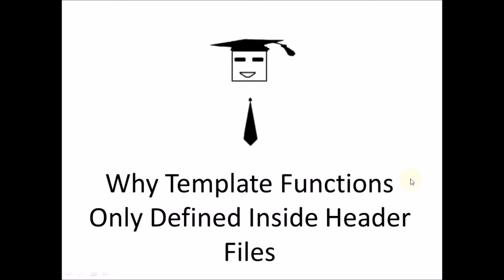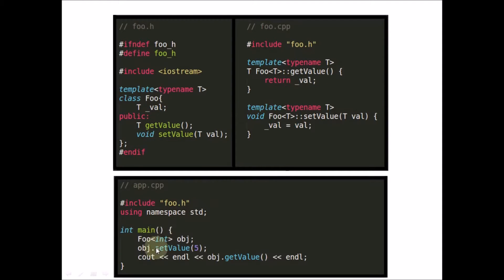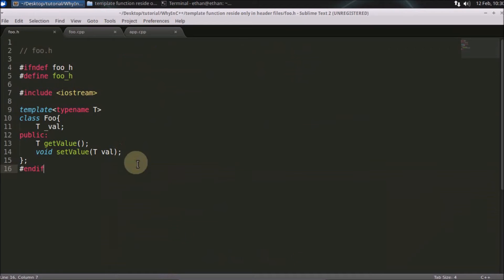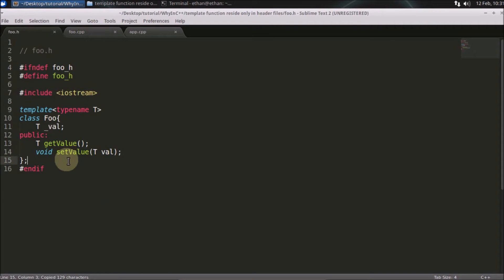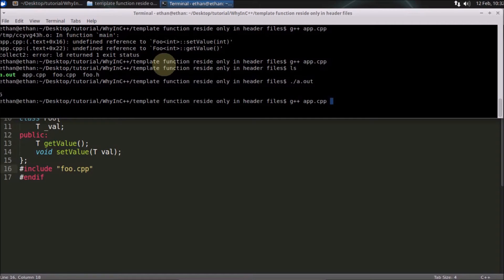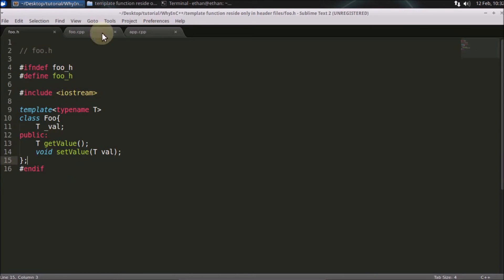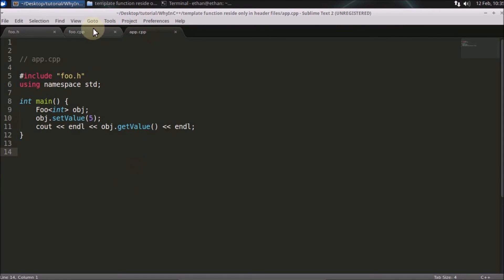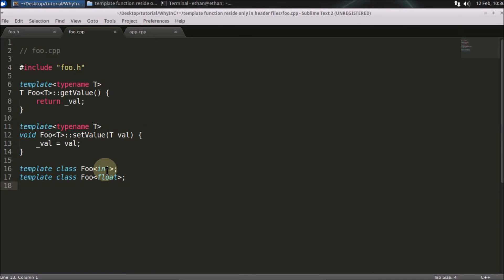Why Template Functions Only Defined Inside Header Files?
JOIN ME

Here we will see what is the reason that Template Functions Only Defined Inside Header Files.